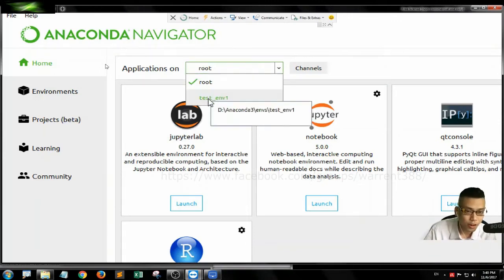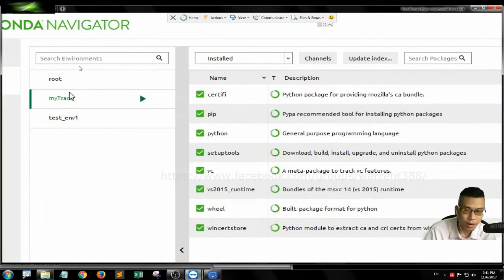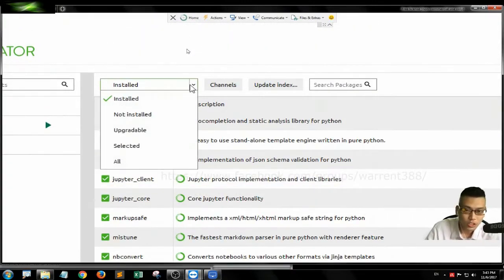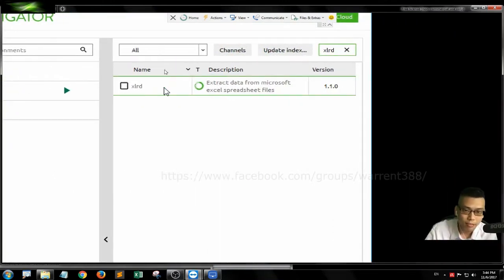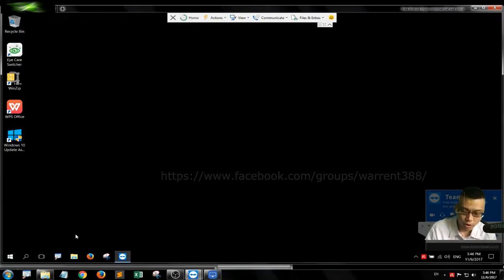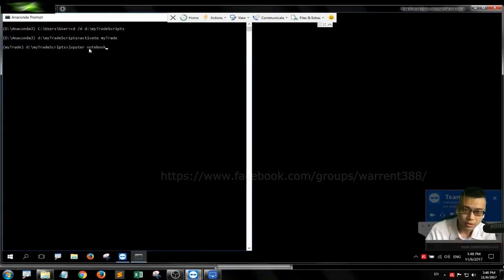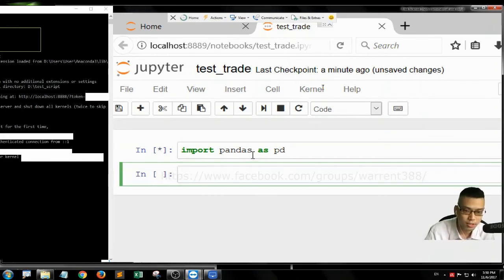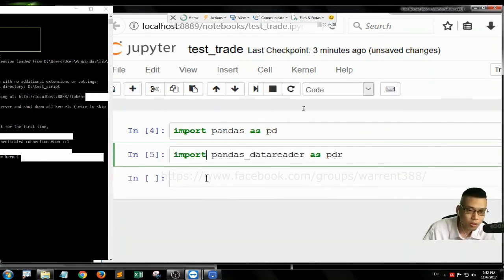Ana002| Setup Jupyter Notebook + Add Package In Anaconda Environment | Win 10 | 2017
Just record how I setup Jupyter Notebook and add Python packages in environment through Anaconda 5.0.1 on Windows 10